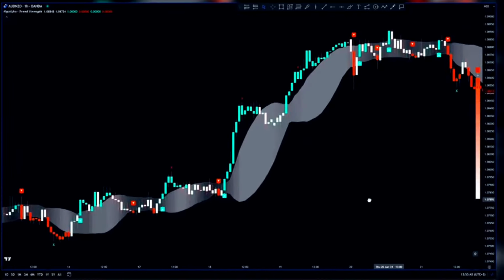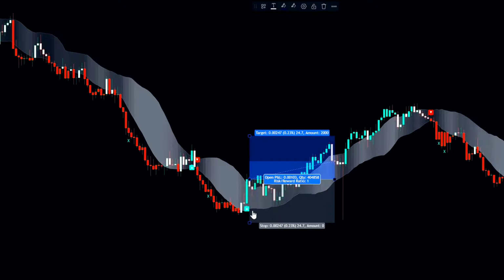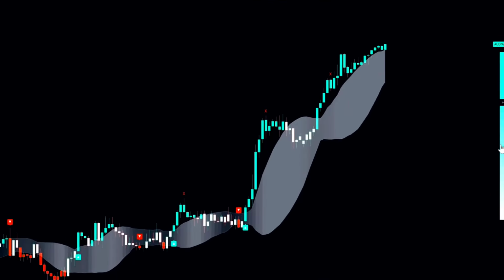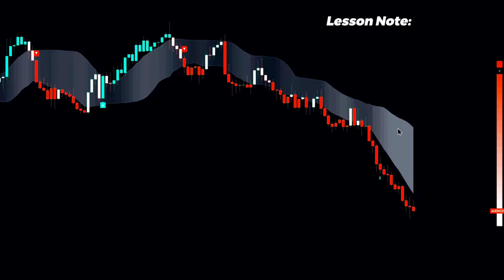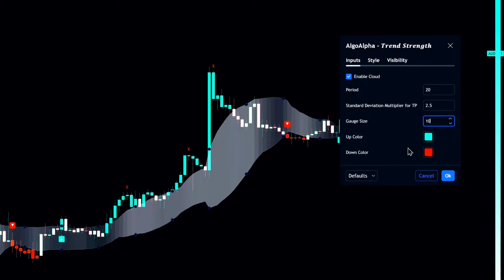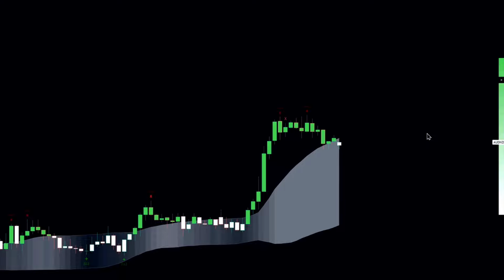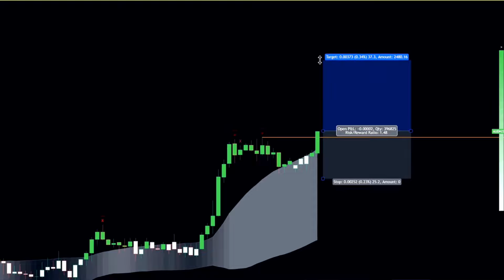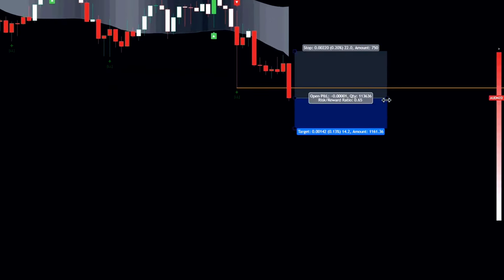Unlock 2025 Financial Freedom with This Powerful Indicator!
Achieve your financial goals in 2025 with the help of this game-changing TradingView indicator! 🎯 Whether you're a beginner or a seasoned trader, this tool will put you on the path to financial freedom. 💥

💸 Powerful Indicator: Get accurate buy and sell signals to secure profitable trades. 📊 Financial Freedom: Unlock the key to consistent growth and long-term wealth. 🔧 Easy Setup: Simple to use for traders of all skill levels. 💰 Proven Results: Watch real trades where I demonstrate how this indicator delivers! 📈 Maximize Profits: Learn how to turn small trades into big wins.

Don't wait—start building your financial future today! Use this powerful indicator to unlock financial freedom in 2025. 💥💸

👉 Watch Now to learn how to secure your financial freedom!